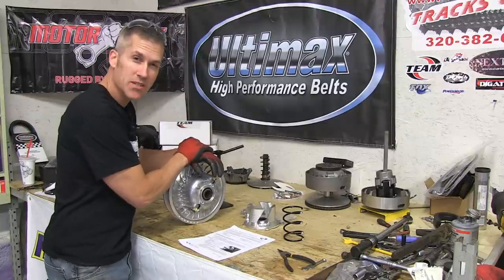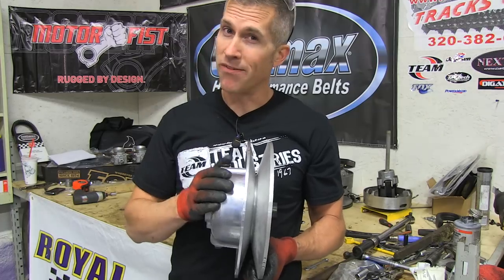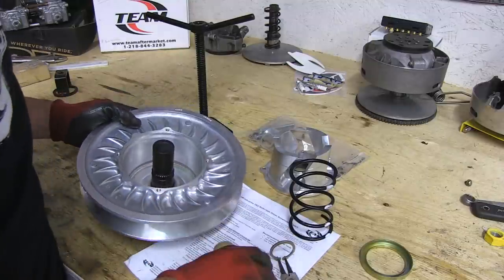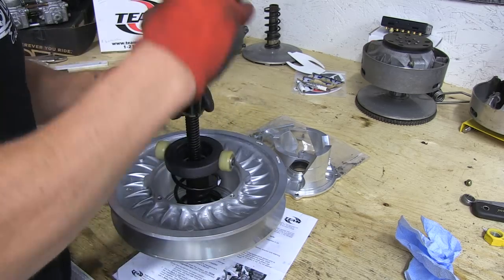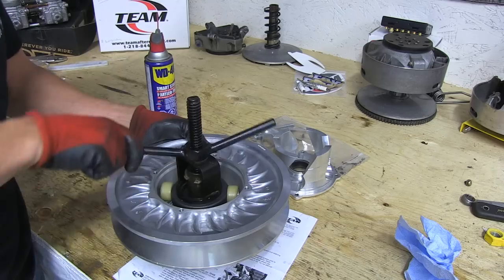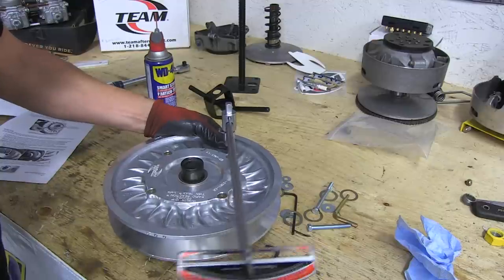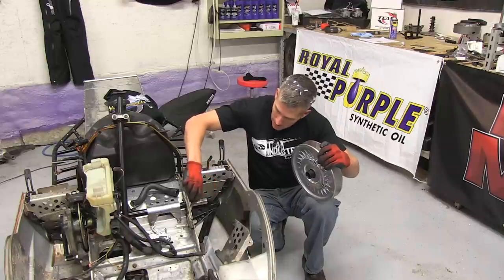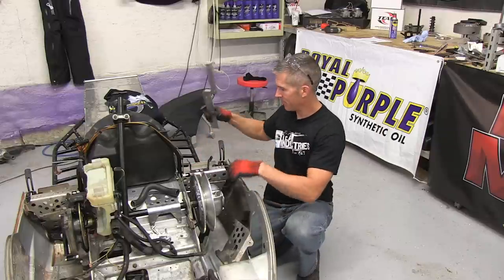700 Ski Doo mod sled Ep #27 Team Tied secondary clutch tuning and install! PowerModz!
This is one nice clutch from Team Aftermarket!  Calibrated for my riding  - a very easy install and the gains will be outstanding!  Come on in and check it out!